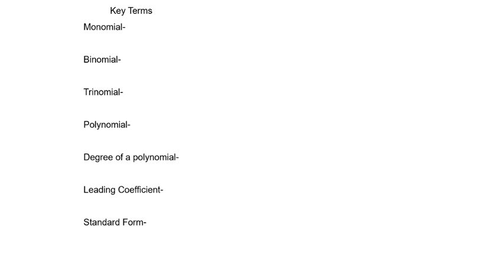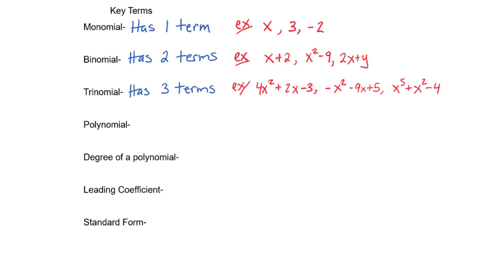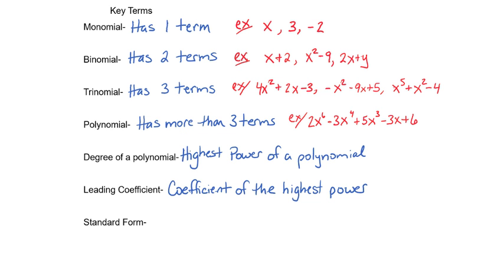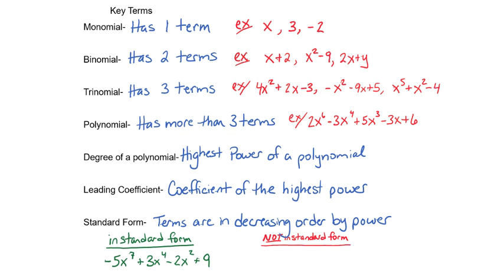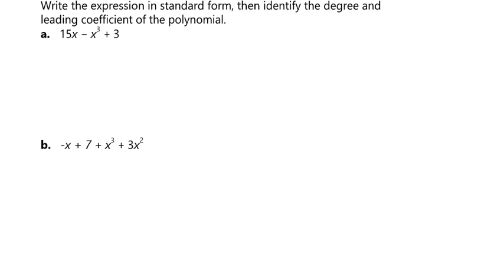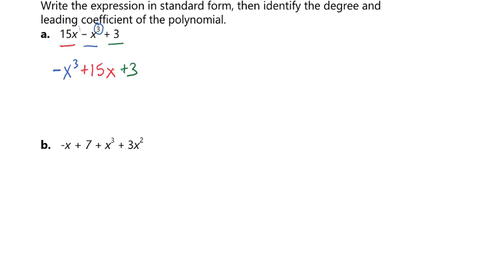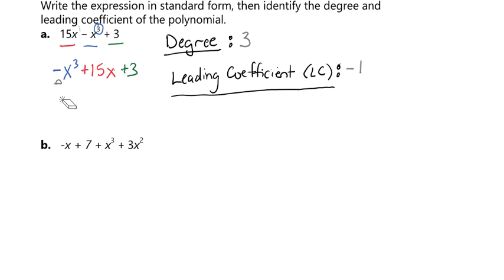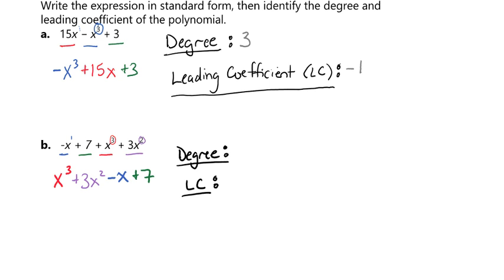Writing Polynomials in Standard Form and Determining their Degree and Leading Coefficient Video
This video goes over the different types of polynomials, what it means to be in standard form and how to determine the degree and leading coefficient of a polynomial.  It goes through a couple examples to demonstrate this.